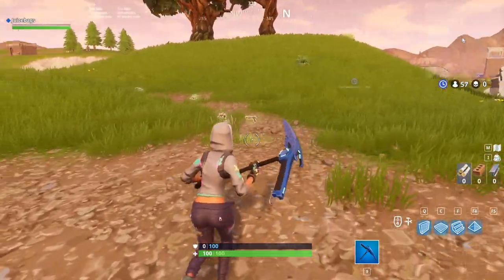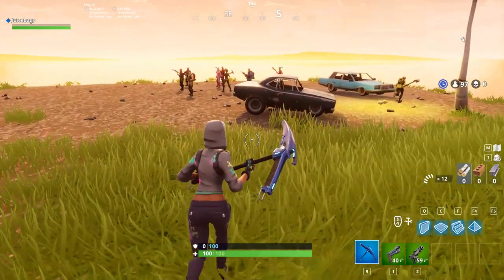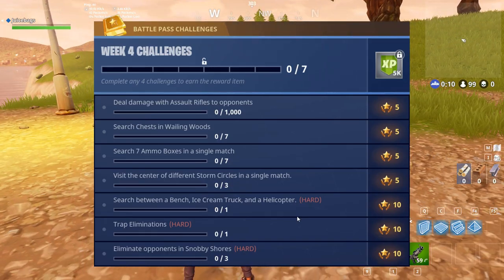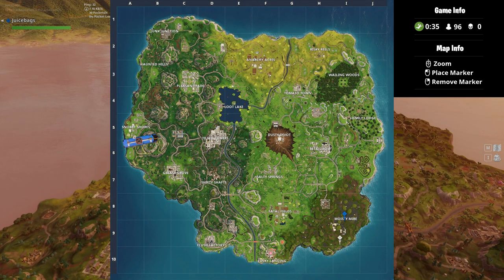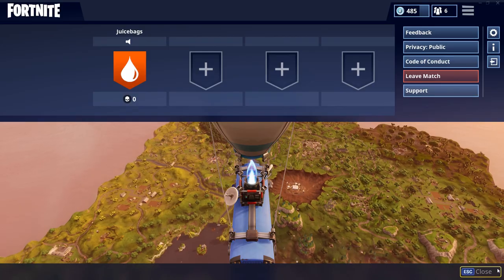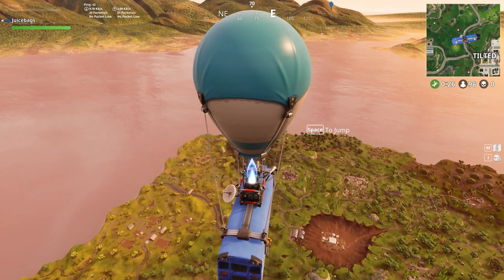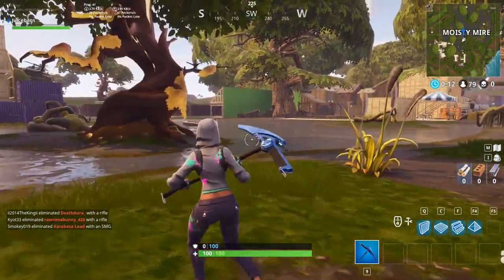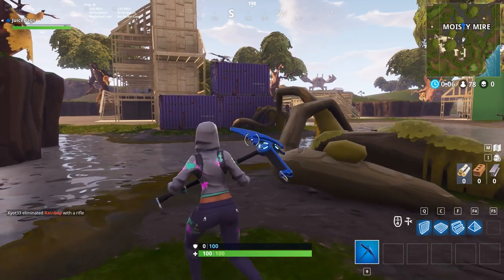Battle Pass Week 4 Search Between a Bench, Ice Cream Truck, and a Helicopter!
A quick guide to completing the Battle Pass challenge for Fortnite Battle Royale Week Four! Search Between a Bench, Ice Cream Truck, and a Helicopter!

Take a look at the absolute best Fortnite Save the World resource out there! Thanks Whitesushi!

A special thank you goes out to Kerry, Cytek, Brandy, Averon, Pandynator, xXDragonForceXx, Douglas, Zoltan, Brandon, John, Hugh, Vince, Paul V, Zoltek, Cookie, Stradivarix, and Devin for being Patron supporters of my channel!